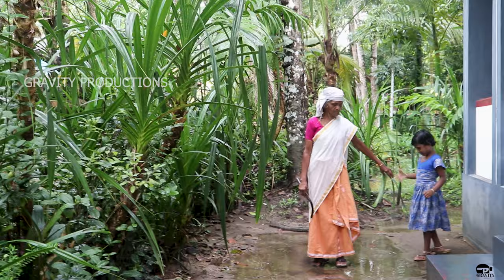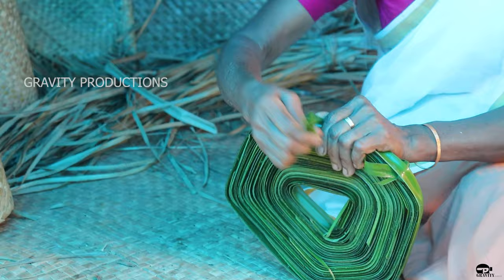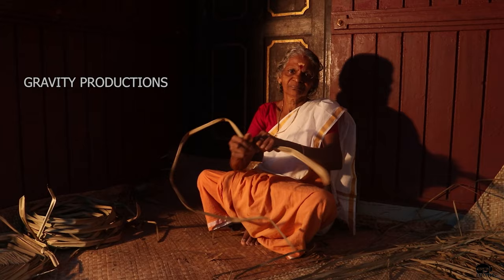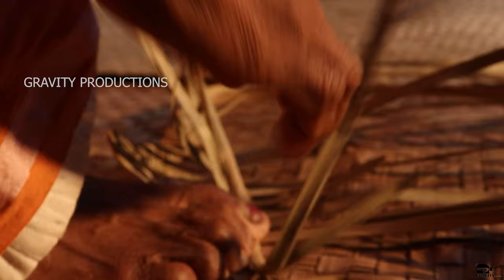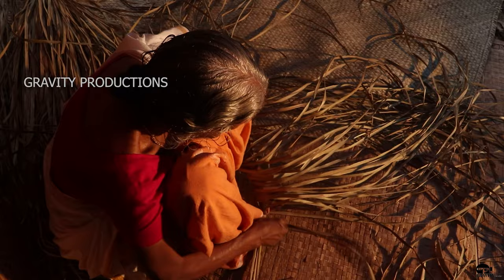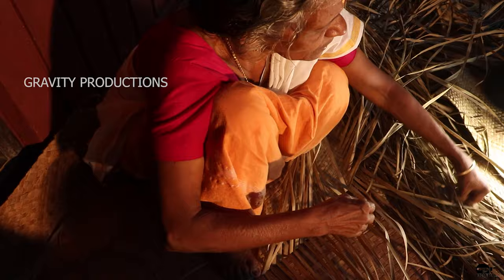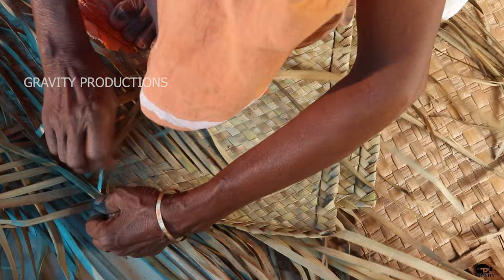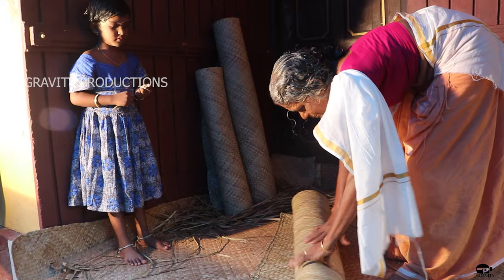Primitive Technology, Making mat from screw-pine/Thazhapaya Mat Making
Screw pine is a large plant with sword-shaped leaves and has thorns on the margins and it is largely found in Kerala. In Kerala people used to plant screw pine along the borders of their property so that it gives security as the longleaf has thorns on three angles and it becomes difficult to walk and cross between the leaves and it prevents soil erosion. And any time a natural green wall is beautiful!

The tradition of screw pine leaf weaving has a rich history, it was once a means of living for many people in regions like Karunagappally, Thazhava, Kodungallur, Mavelikkara, etc…The women in these regions mastered the art. They alone and in groups weave mats and they used to sell those in the evening markets. Many lived their lives with dignity with the help of this craft. And the demand was high as this was the only affordable means of bedding for many. It was a tradition to buy screwpine mats prior to the wedding and on the arrival of a newborn.

The preparation and making of the leaves ready for weaving in a long and tedious process. The leaves are carefully cut from the plant with a knife if the person is not careful enough they will hurt themselves and many times they get the pricks. They remove the thorns with the thin and strong fiber of coconut leaves. If you get a chance just observe the art

The leaves are then dried and cooked to make it flexible and ready for weaving and the weaving process will start. Then each strand is given a better finishing by scratching it with a knife-like object. It is a kind of cross pattern one horizontal and other vertical and it is followed all over. The sides of these will be interlocked with thinner screw pine leaves.

Now that we should be happy the artisans are making bags, jewelry boxes, small and big containers, etc… along with baby mats, normal mats. When we look around for a green living, there are numerous beautiful options around us. And many creative people are striving every day for our comforts.

And in Kerala, people believe crawling in the screwpine mats will give strength for babies. And many people buy these mats when babies are ready to crawl. There is one thing that we can guarantee it is a natural product made without using any chemicals at any stage of production. So it will have properties that can complement our body and lifestyle.

Gravity productions is a Youtube channel that documents methods of farming practiced in India.

We are a virtual museum of lost arts so that while looking back, we will see a world that was once ours.

To fall back on when you feel out of place in a world far away from home.

“I believe in the future of agriculture, with a faith born not of words but of deeds.”